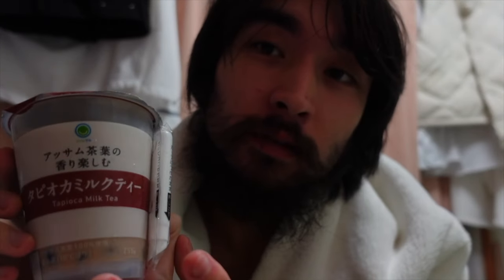Milk Tea Tier List